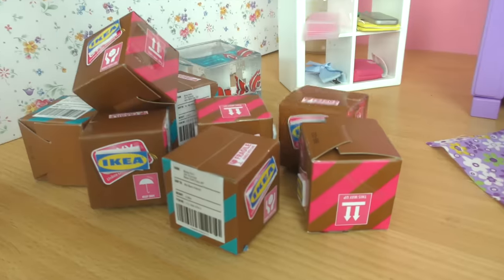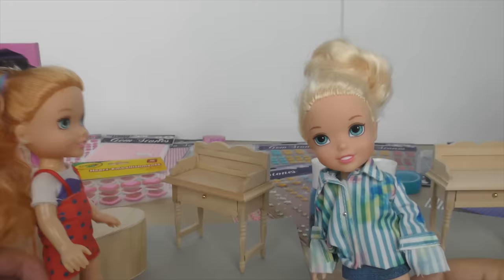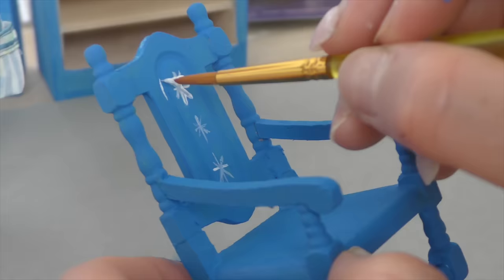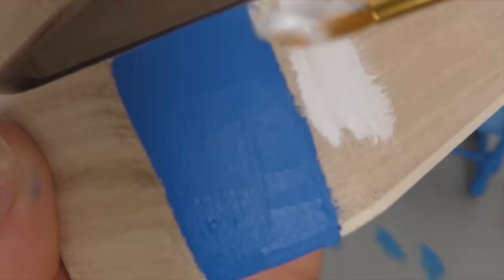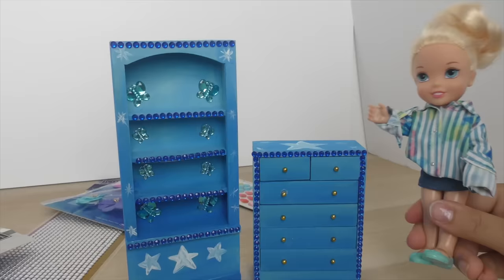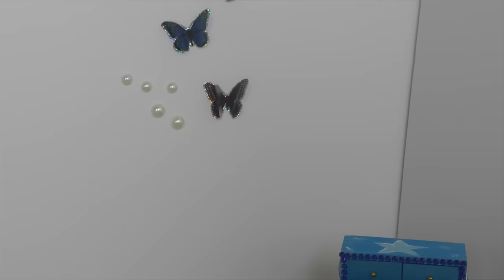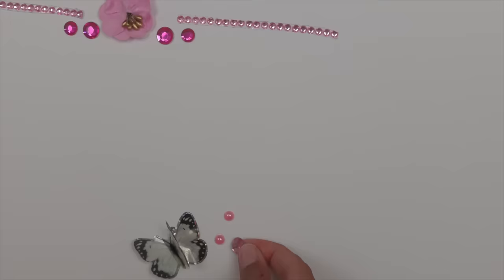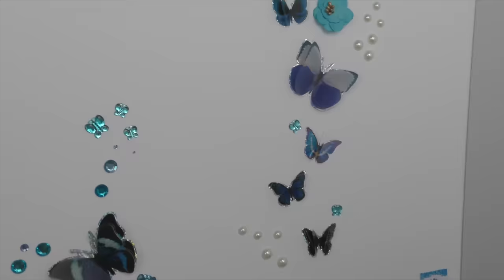Elsie and Annie new DIY room makeover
Elsie and Annie are redecorating with a new DIY room makeover! Learning life lesson to share.